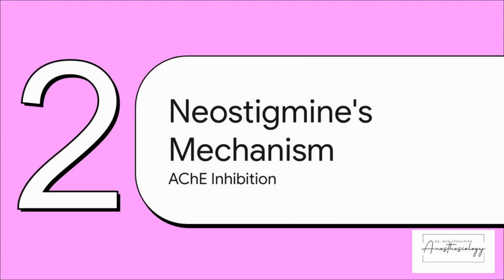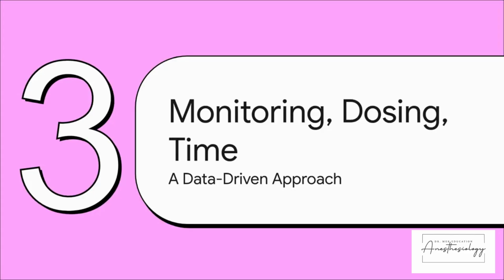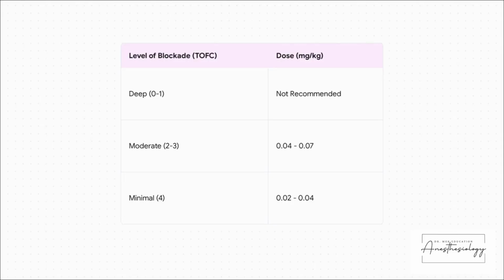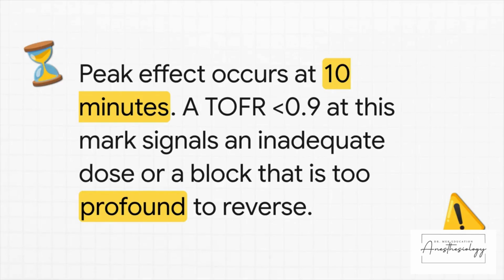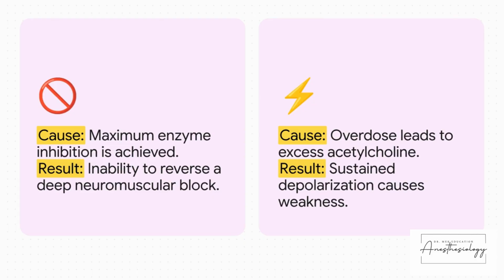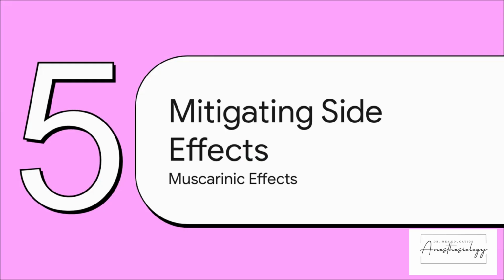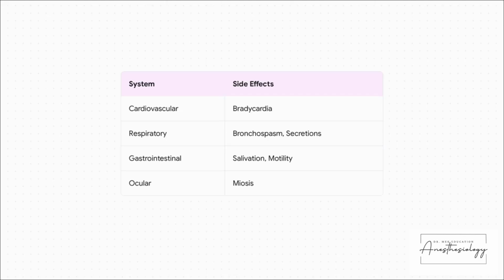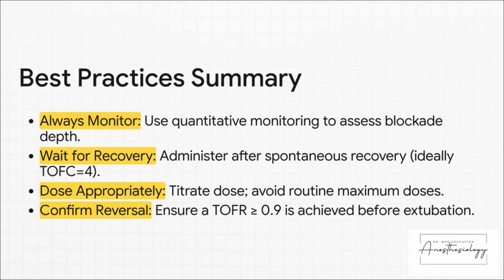Neostigmine in Anesthesia | Uses, Mechanism, Dose & Side Effects Explained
Welcome to Dr. MEK’s Anesthesiology Education Channel!

In this episode, we discuss Neostigmine, a key anticholinesterase agent widely used in anesthesia. Learn its mechanism of action, clinical uses, reversal of neuromuscular blockade, dosing strategies, and side effects. This guide is ideal for anesthesiologists, medical students, and exam preparation.

✅ Neostigmine Mechanism – Acetylcholinesterase inhibition
✅ Clinical Uses – Reversal of non-depolarizing muscle relaxants
✅ Dosing & Administration – IV use, timing, and monitoring
✅ Side Effects – Bradycardia, secretions, GI effects, precautions
✅ Exam-Relevant Insights – Must-know facts for anesthesia exams